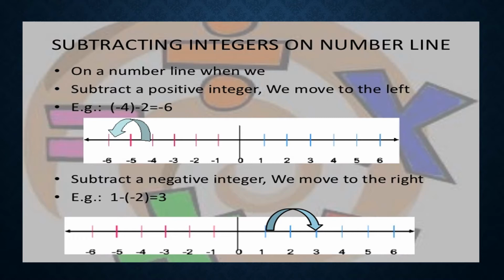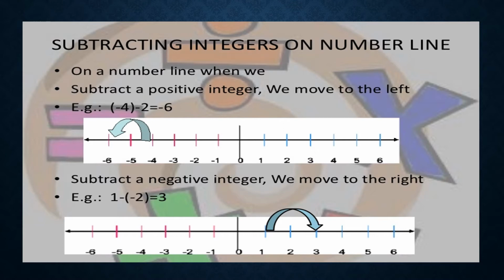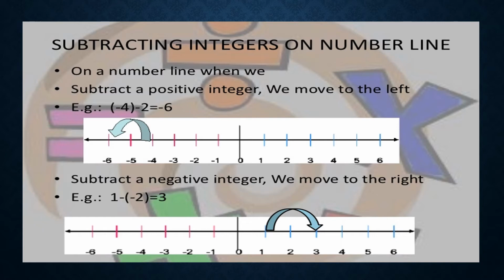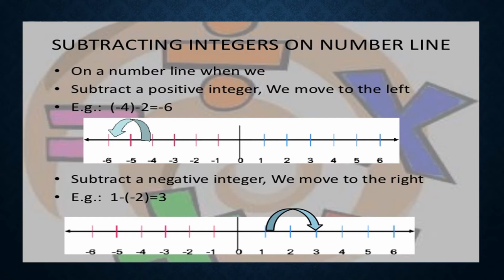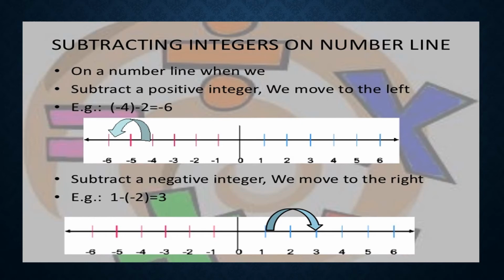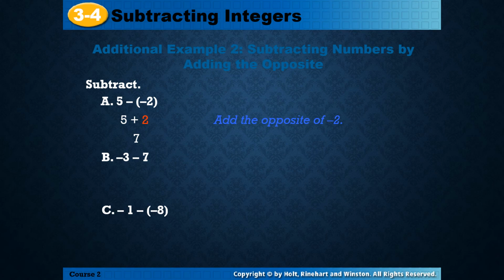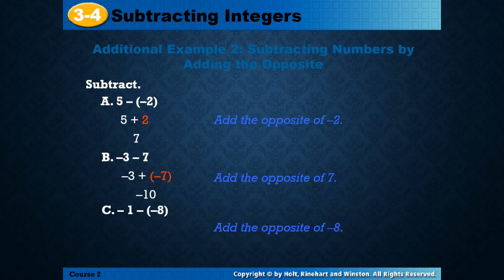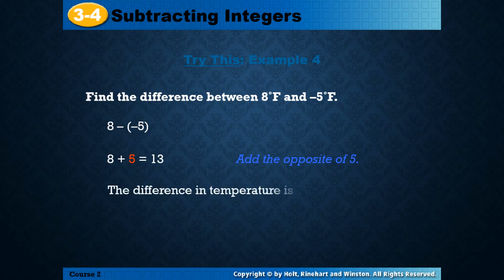CPS STD6 MATH L4 VIDEO3